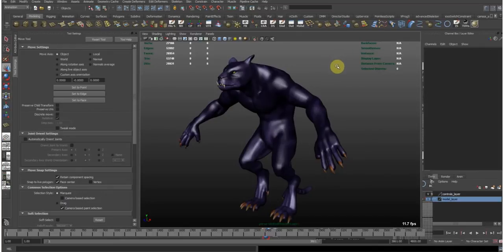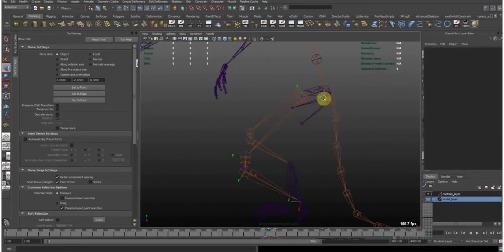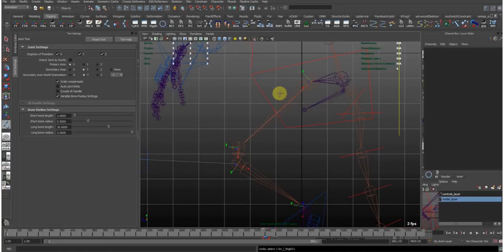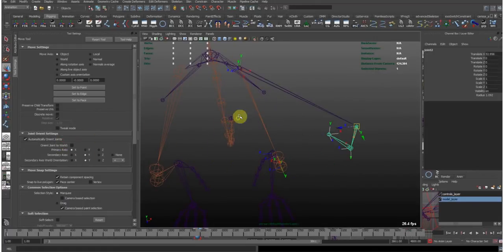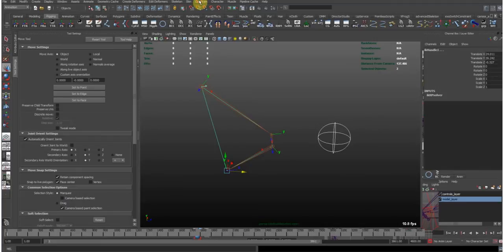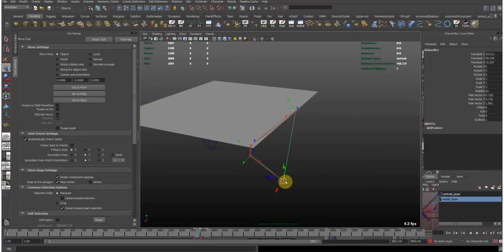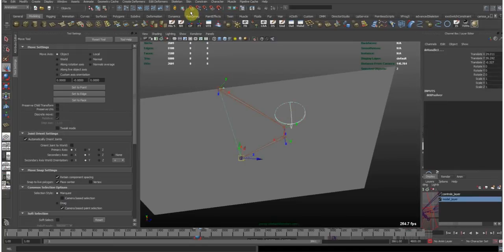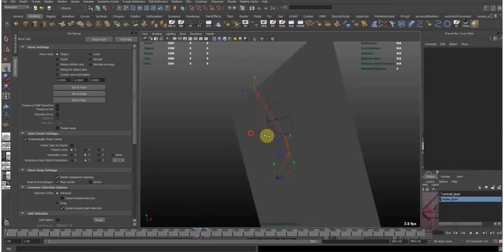Rigging Tip - Pole Vector on Angled Limbs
Hello,
in this quick video I show two techniques to get your pole vector control on a posiction where an angled limb wont shift when applying the constraint.
The first part of the video however, shows some tips for joint placement when working with slanted joint chains . This will be useful when joint orientations need to be preserved.